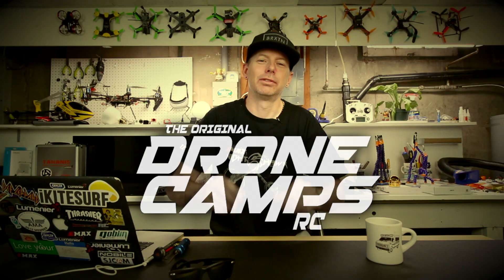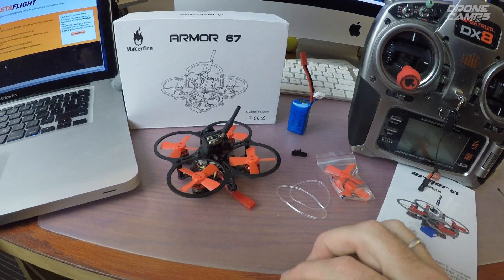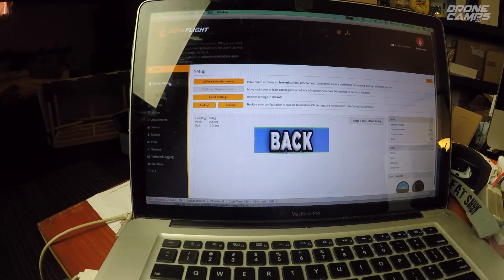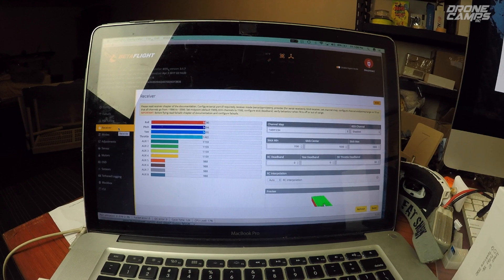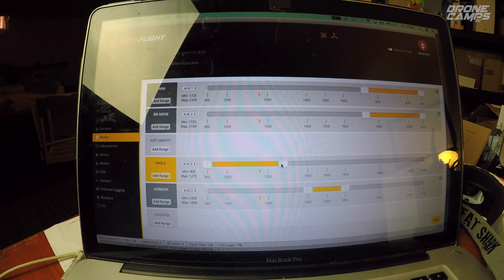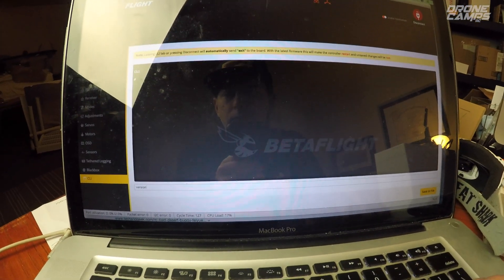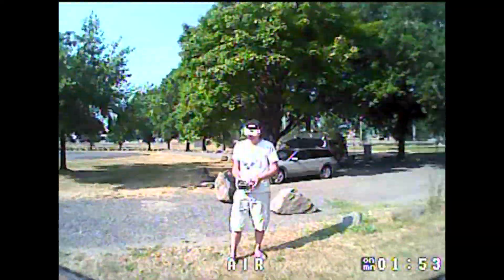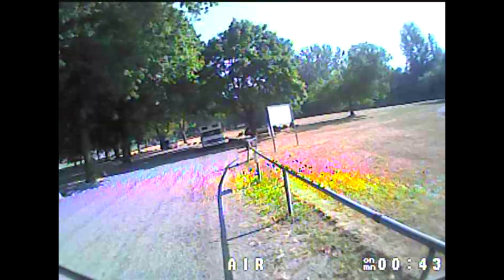MAKERFIRE ARMOR 67MM - 2S Carbon Whoop - Honest Review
Finally a good option for a 2S Brushless Whoop for Spektrum radios! Makerfire is known for making some solid Fpv racers this year. Almost into their 3rd year into Fpv. Makerfire 76mm seems to be everything I am looking for in a micro brushless. It has nice 1103 10,000kv motors, onboard OSD, and a super fun flying style. Similar size to a tiny whoop but way more power. I found this one to be a winner. Now I have to get used to this scale. Enjoy the honest review.

Makerfire 67mm quad specs :

Wheelbase: 67mm
Flight controller: BetaFlight F3 6DOF with OSD
Flight controller firmware: BetaFlight OMNIBUS
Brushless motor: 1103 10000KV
Brushless ESC: 4-in-1 BLHeli - S 10A
Propeller: 1535 four-blade
Camera: 1/4 inch CMOS 600TVL
Field of view: 120 degree
TV system: NSTC / PAL / AUTO
Video transmitter: 5.8G 48CH 25mW
Battery: 400mAh 7.4V 2S 30C LiPo
Weight: 63g ( with battery ), 41.3g ( without battery )